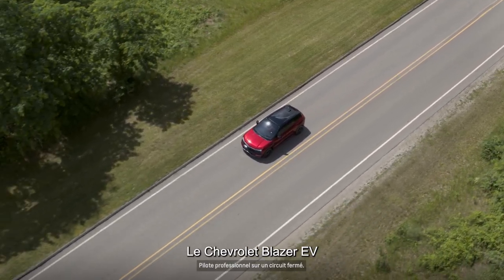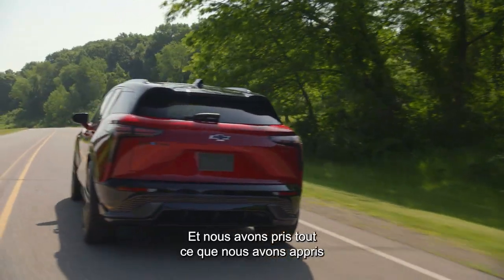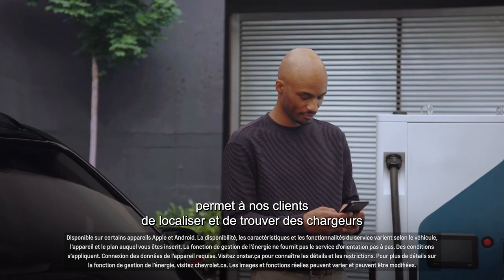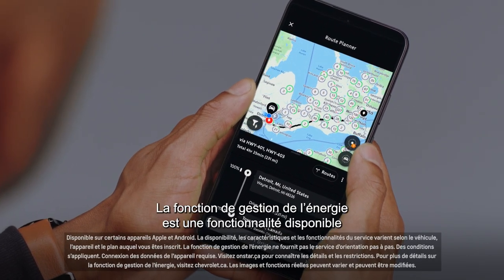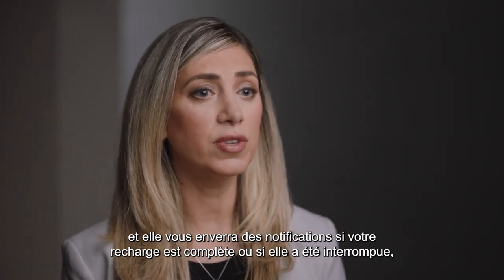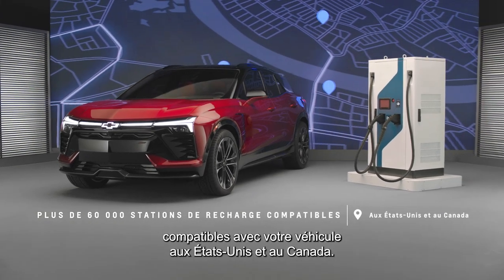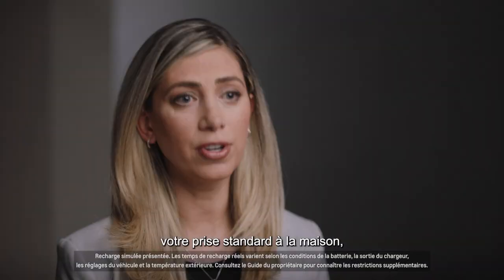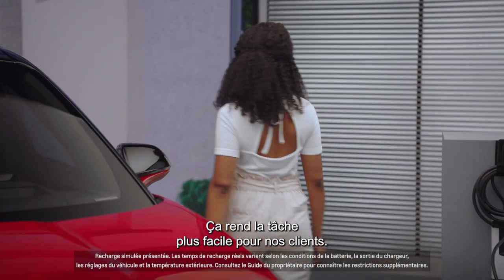Académie Blazer EV - Avantages pour propriétaire de véhicule électrique | Chevrolet Canada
Le Blazer EV propose une grande variété d’avantages, de sa garantie de 8 ans ou 160 000 km* à ses solutions de recharge intelligentes** et plus encore.

*Selon la première éventualité. Tous les détails chez votre concessionnaire.
**Les temps de recharge réels varient selon les conditions de la batterie, la sortie de la borne de recharge, les réglages du véhicule et la température extérieure. Consultez le Guide du propriétaire pour connaître les restrictions supplémentaires.